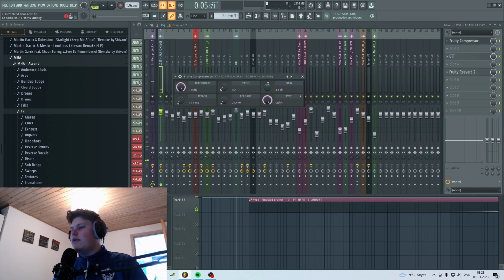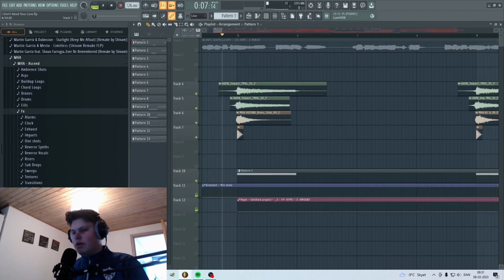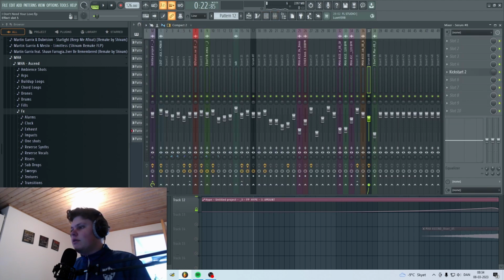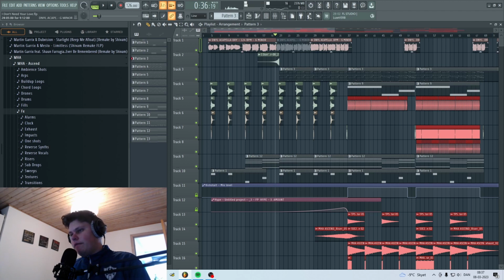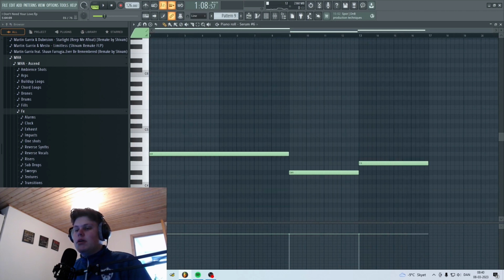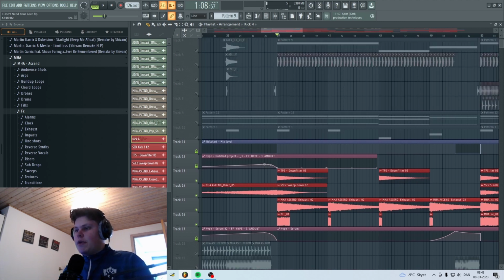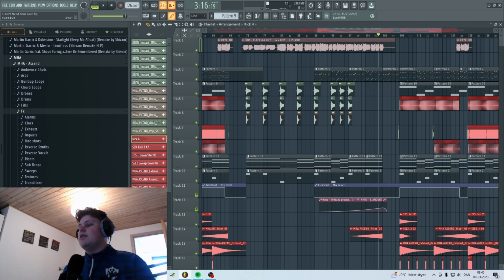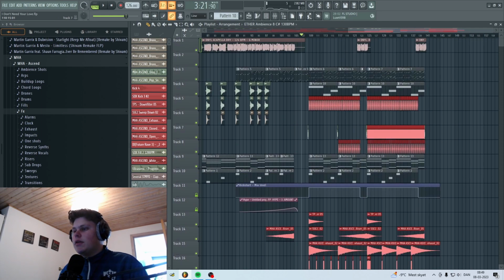How to make future rave like MORTEN & David Guetta!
Tutorial on how i made my future rave track "I Don't Need Your Love", wich can be found on all streaming services. I hope you enjoyed watching and learned something!